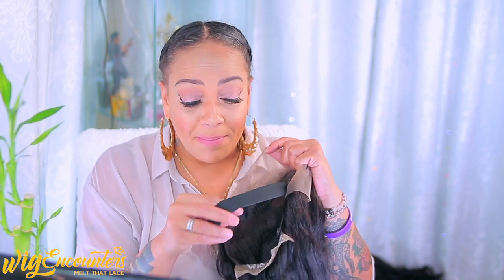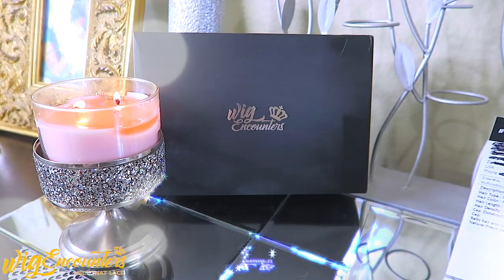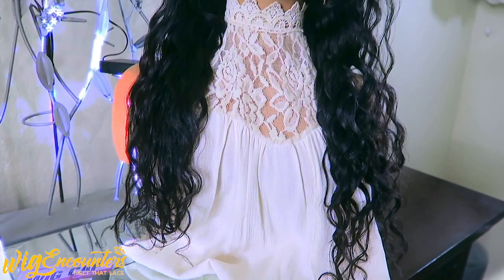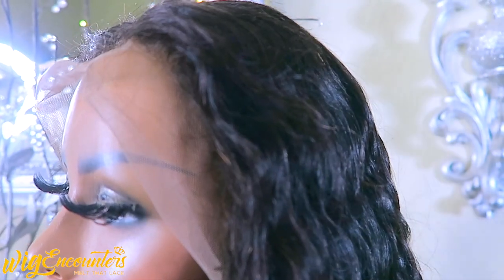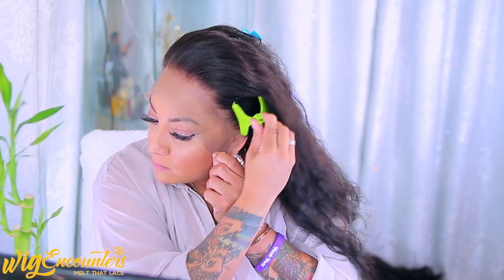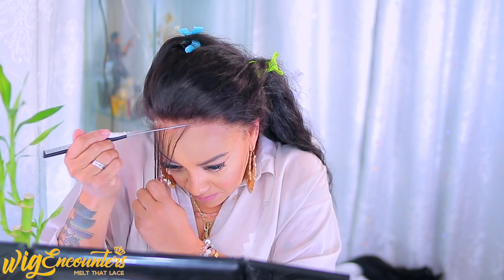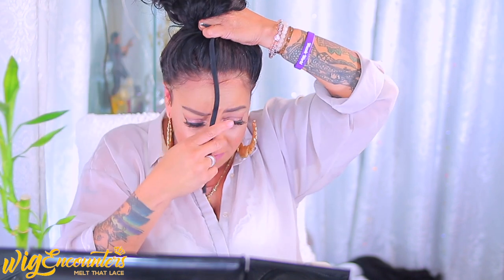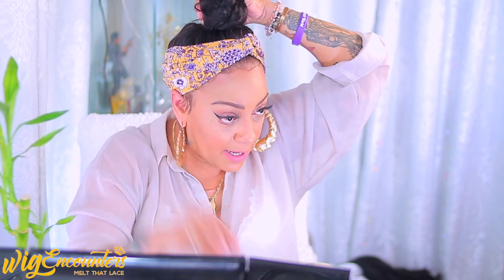LACE WIG APPLICATION FOR ANYONE EASY STEPS TO APPLY TO YOUR WIG FT WIGENCOUNTERS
CLOUT CHASING get yourself together GRWm set them straight while applying my lace wig easy lace wig application easy hairstyles for the summer updo easy ponytail on lace wig reaction video wigencounters cheap lace wig tutorial with muffinismylovers

Hair code: LFW959
Hair Type : Indian remy hair
Hair Color : Natural Black
Hair Length : 22 inches
Hair Density : 150% density
Cap Construction : 4‘ Parting Space Lace Front Glueless Cap
Bleached knots on the front lace

I received this product complimentary from John Frieda.

WRITE OR SEND US LOVE GIFTS TO:
Muffinismylovers

SOME OF MY FAVORITE SITES